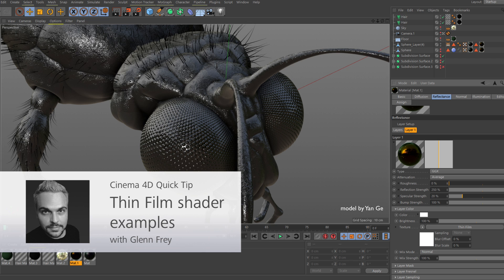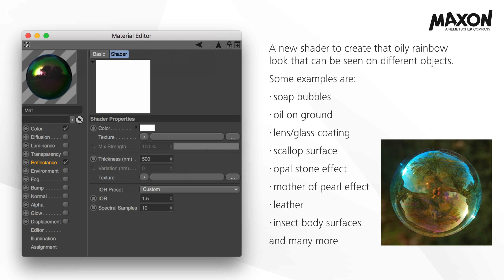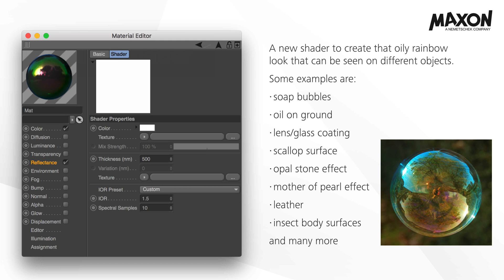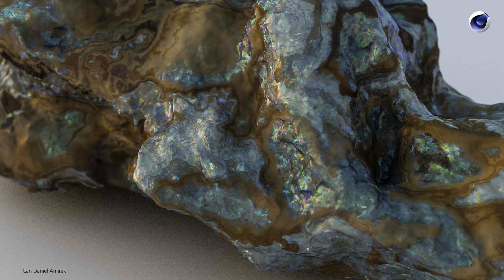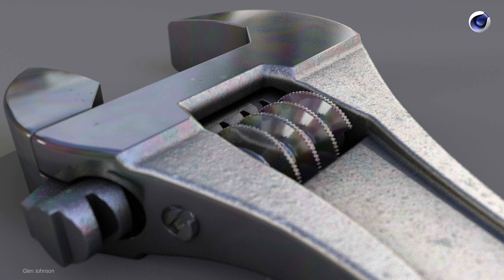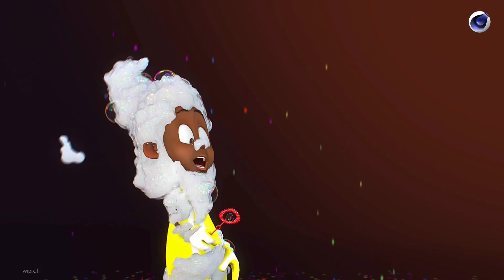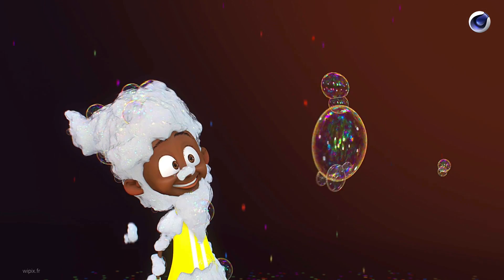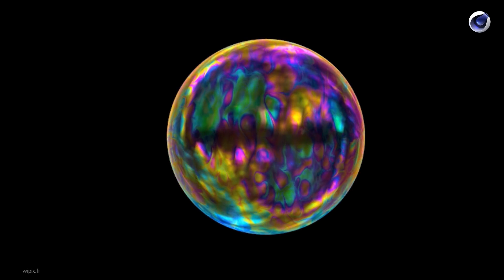Tip - 115: Thin Film Shader Examples